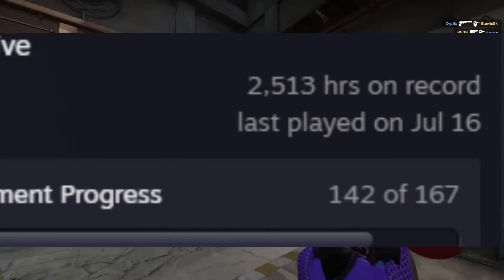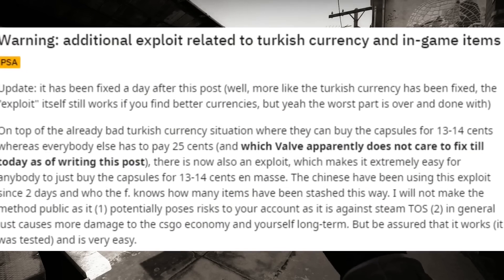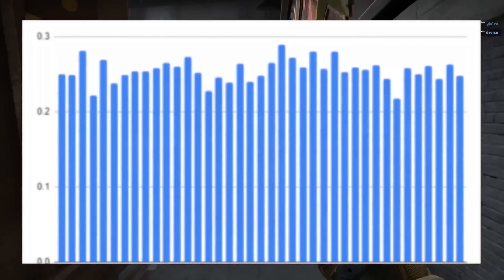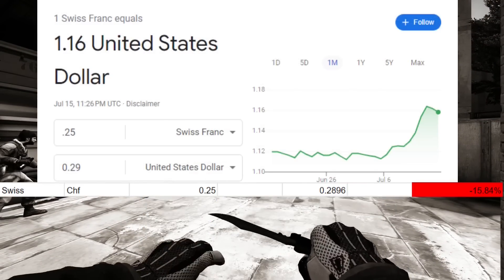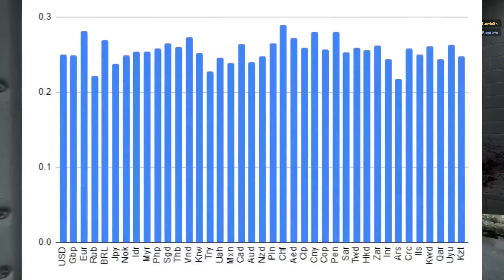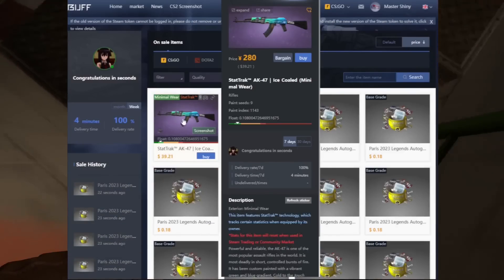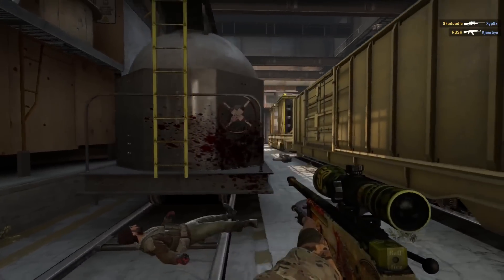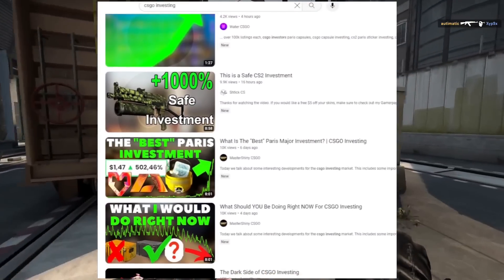Valve's Secret DISCOUNT For CSGO Investing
Intro: (0:00)
Hidden Discount?: (0:11)
How This Started: (0:52)
You're OVERPaying On Average: (1:18)
Who Is Overpaying?: (2:37)
Who Is Underpaying?: (3:19)
25% Off: (3:57)
The "Secret" Sellers: (4:26)
Who Is Doing This?: (4:52)
All BANNED: (5:15)
Lower Your Risk: (6:12)
Keep This In Mind: (6:41)
Current Paris: (7:01)
This Is Good For Who?: (7:44)